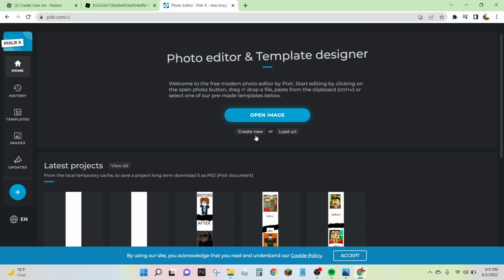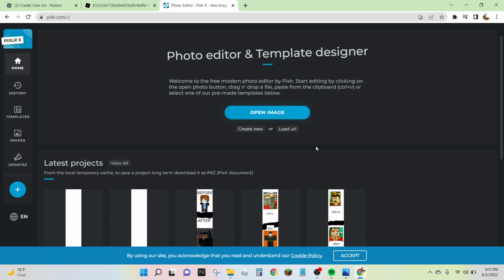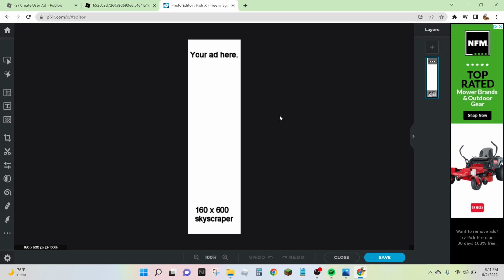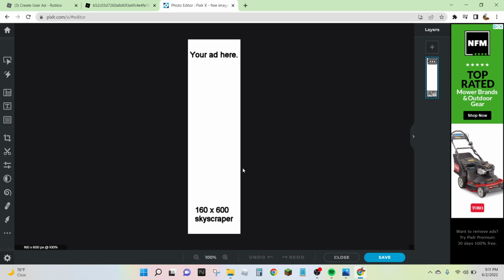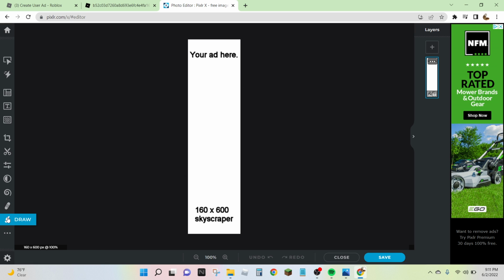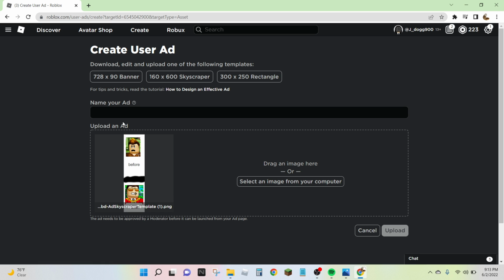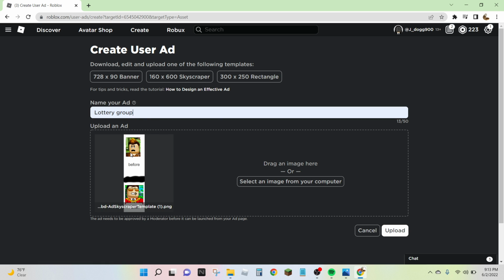how to make a add for roblox in 2022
this is a youtube tutorial on how to make a add in roblox.